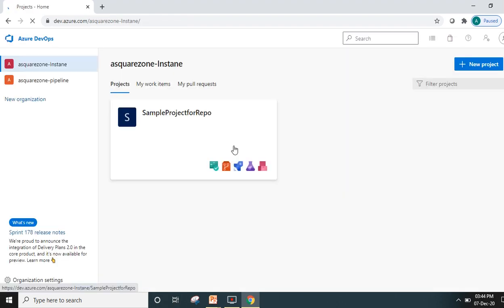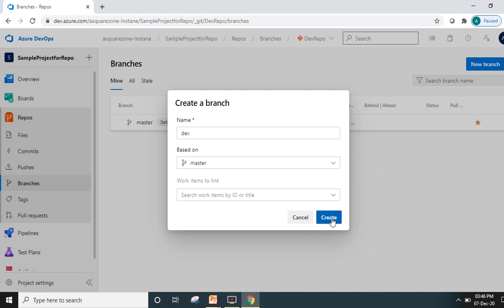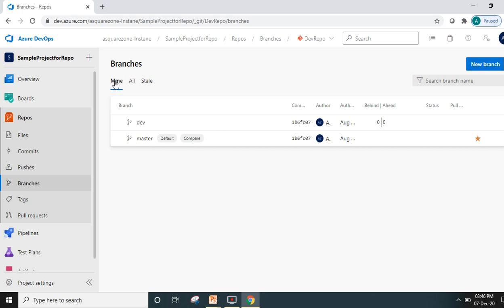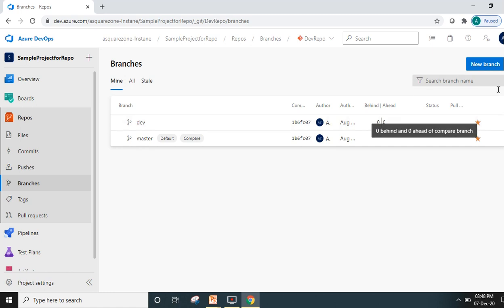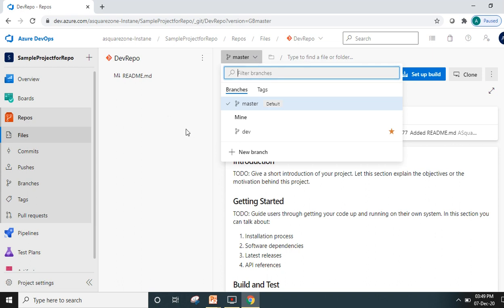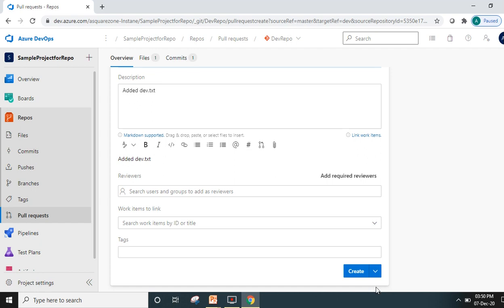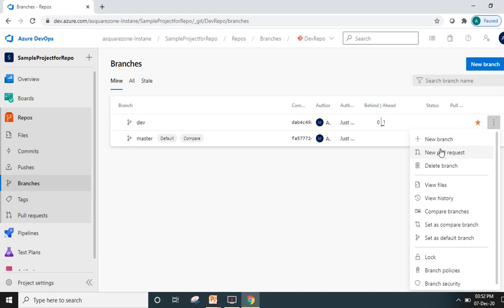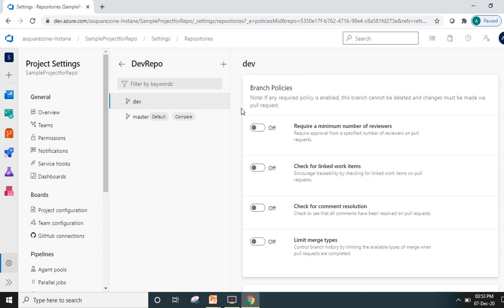Azure DevOps | Azure Repos & Branches | ADO Pull Requests | Branch Management | ADO Branch Policies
Please go through below videos for basic Understanding of Azure DevOps

*** Please go through below video for Instance Provisioning ***

*** Please go through below video for Azure Self Hosted Server ***
How to Configure Self Hosted Agent LINUX in Azure DevOps | Build ADO Pipelines on Self-Hosted Agents

*** Please go through below video for Azure Repo Services***